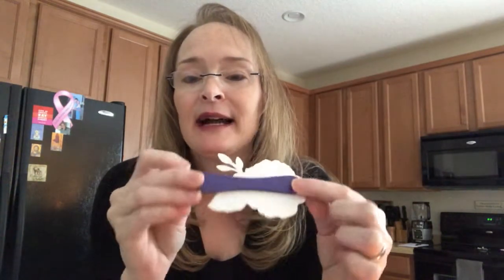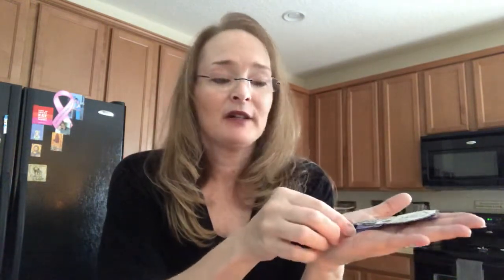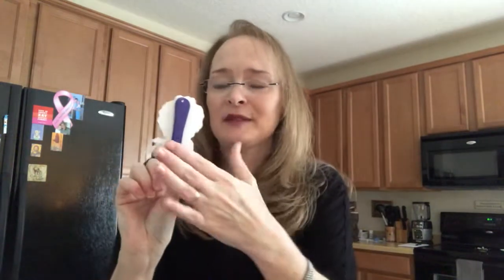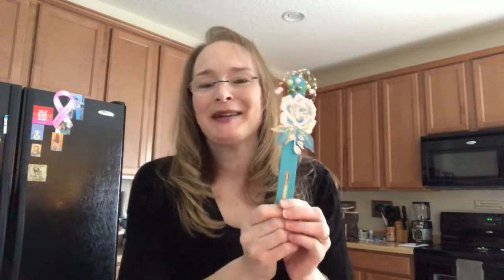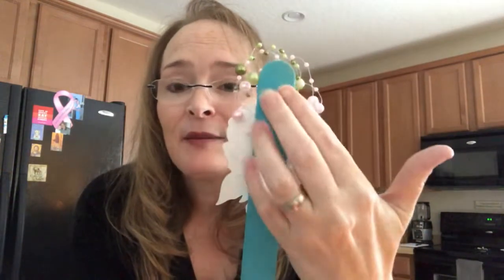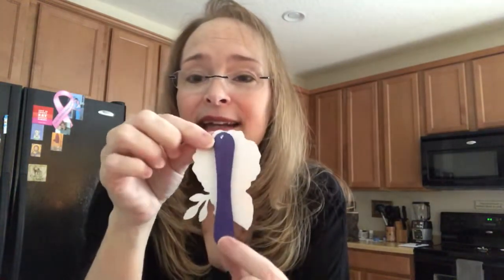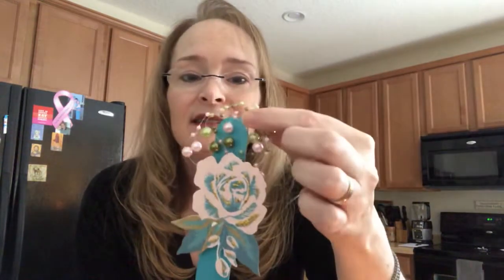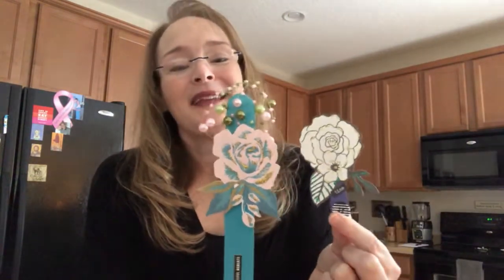✨Project Share; Altered Popsicle Sticks✨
✨Don’t hesitate to reach out✨

Kimberly.Creates